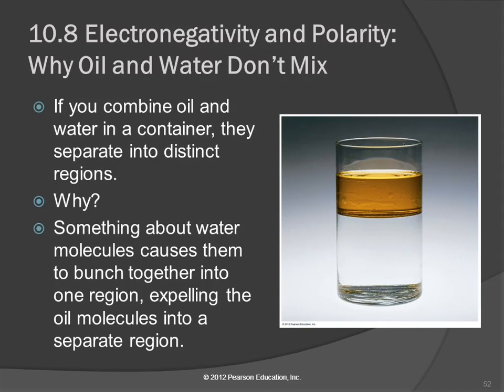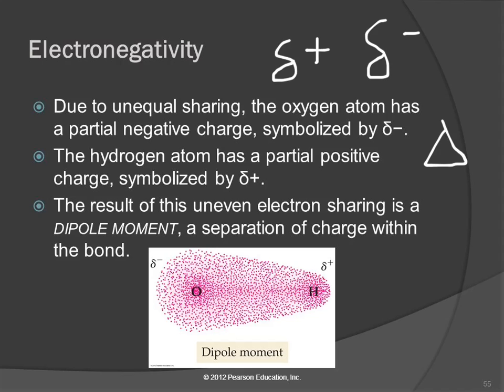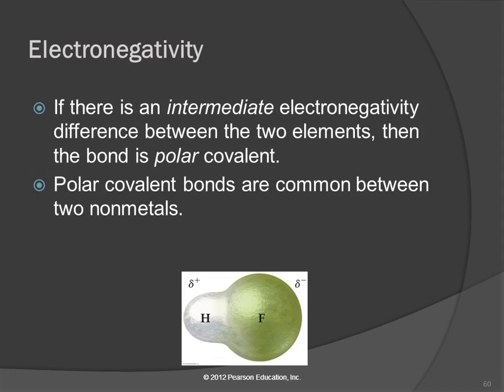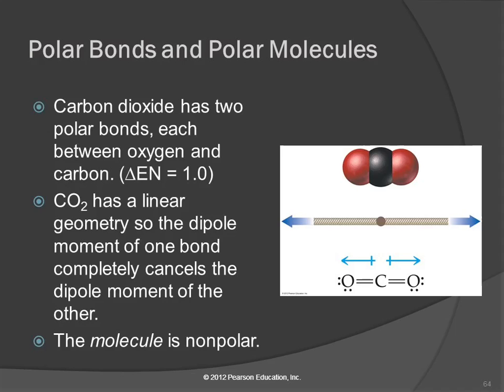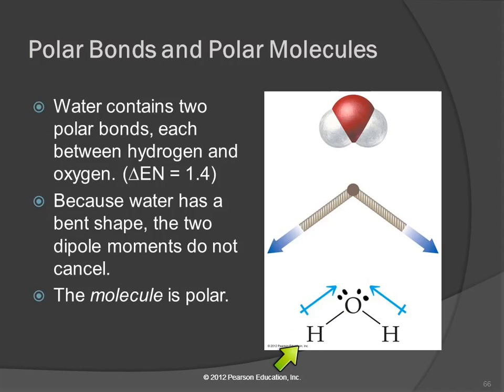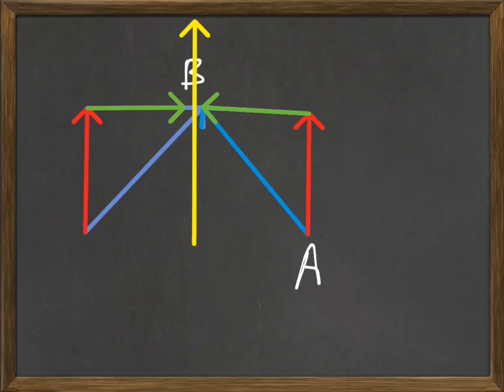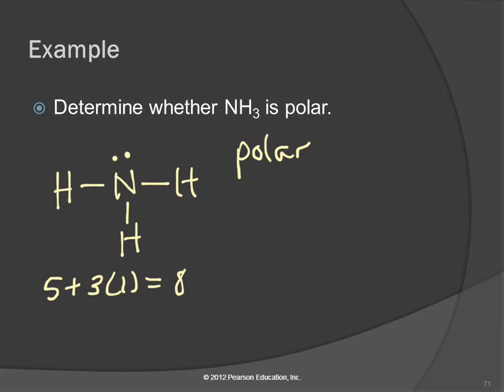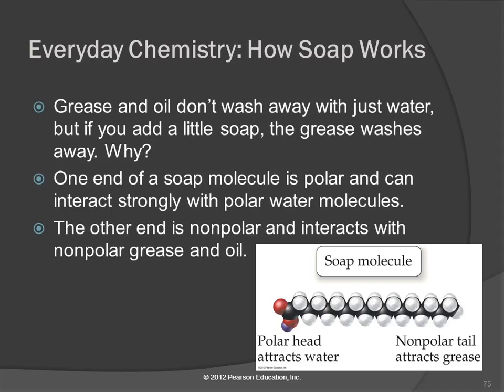3A 10.8 Electronegativity and Polarity: Why Oil and Water Don't Mix